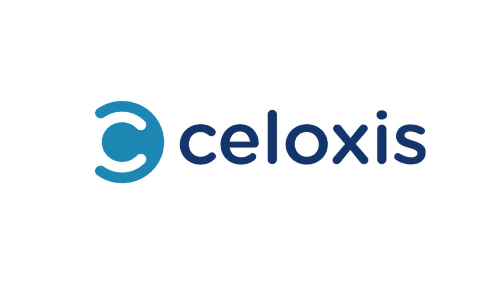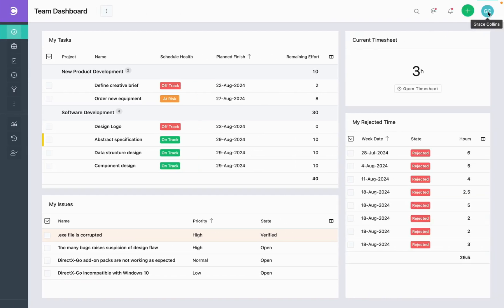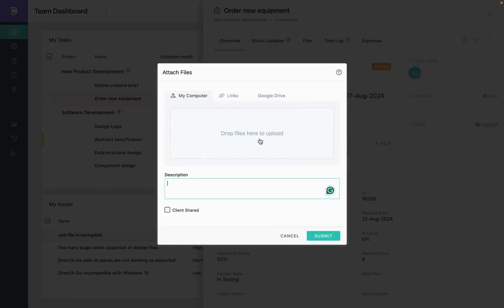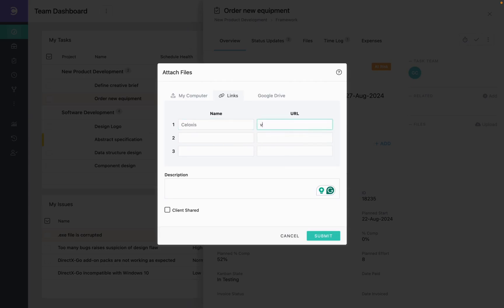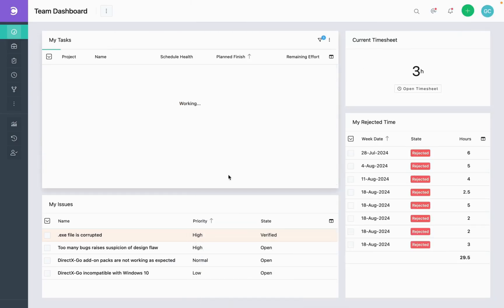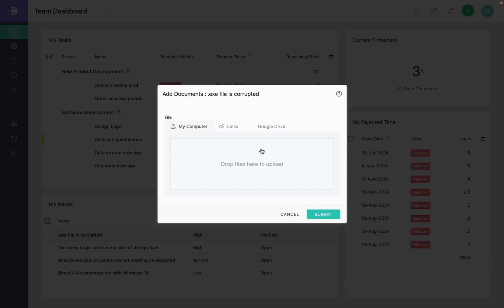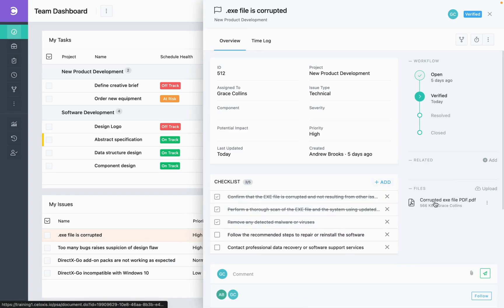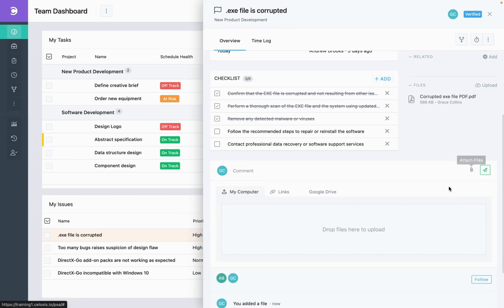How to Attach Files to Work Items in Celoxis PPM Tool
Welcome to Celoxis Learning! In this tutorial, we’ll guide you through the process of attaching files to work items in Celoxis, including tasks, issues, and other app items. Whether you’re managing a team or collaborating with clients, this video will show you how to efficiently manage and share files within your projects.

What You’ll Learn:

- Attaching Files to Tasks: Learn how to navigate to a task and upload multiple files at once. We’ll also show you how to link files stored in SharePoint, Dropbox, or Google Drive, providing flexibility in file management.

- Adding Links to Work Items: Discover how to attach file links by pasting URLs directly into Celoxis. We demonstrate adding a link, naming it, and providing a description to make the information accessible and organized.

- Uploading Files to Issues: Follow along as we upload a file to an issue item from a laptop, ensuring your team can quickly access relevant documents.

- Attaching Files in Comments: See how to attach files directly within the comment section of any work item, enhancing collaboration and communication among your team.

This comprehensive guide covers all the ways you can attach files to tasks, issues, and other app items, making file management seamless in Celoxis PMO software.